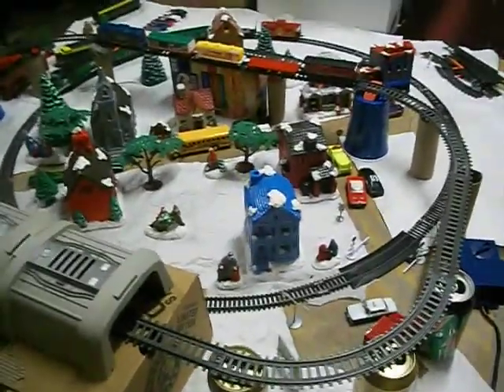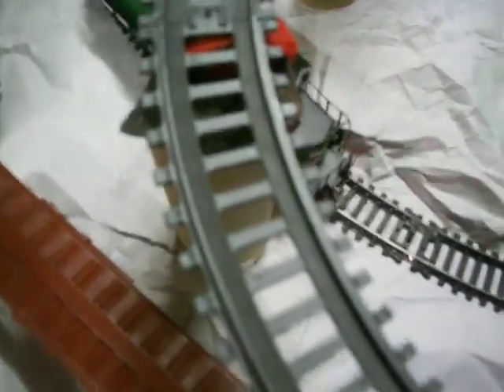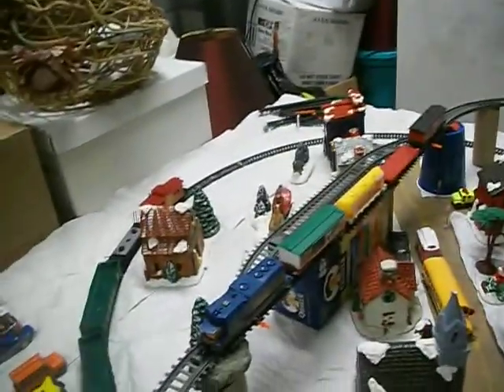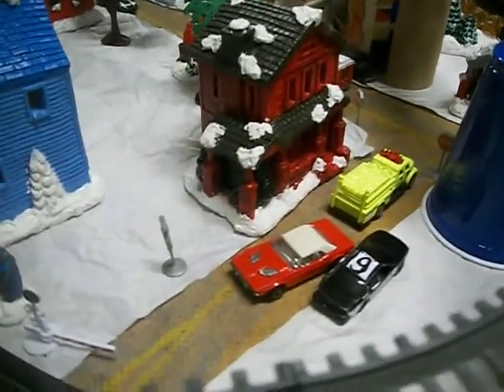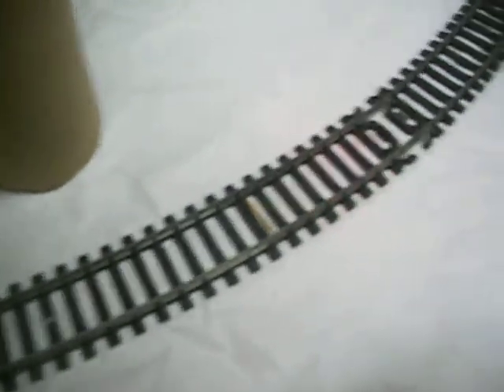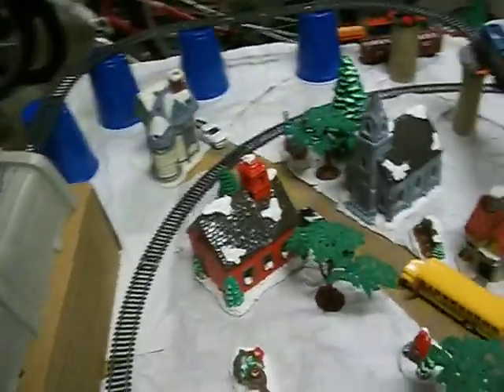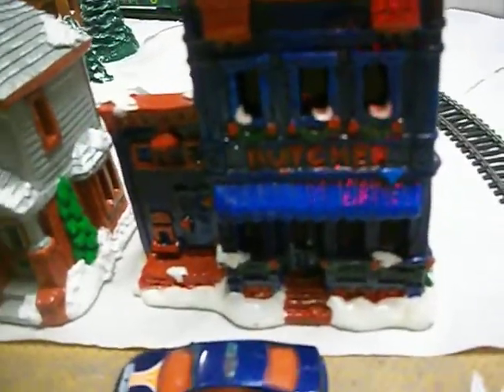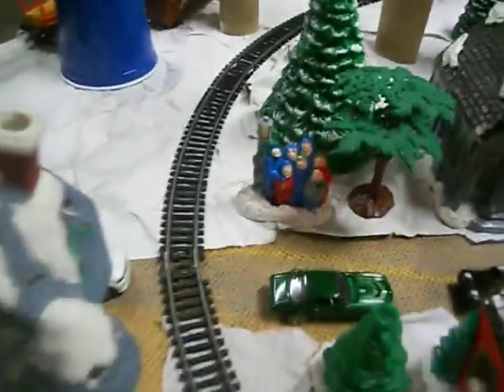HO scale model railroad update 4-13-13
My first update. Covering locomotives, scenes, and rail cars